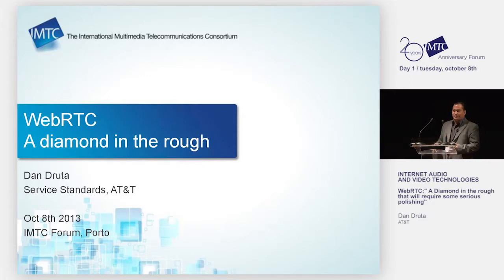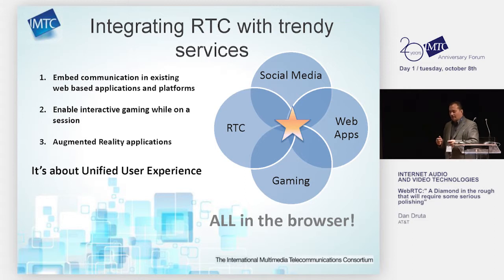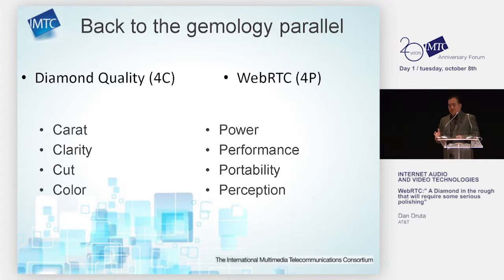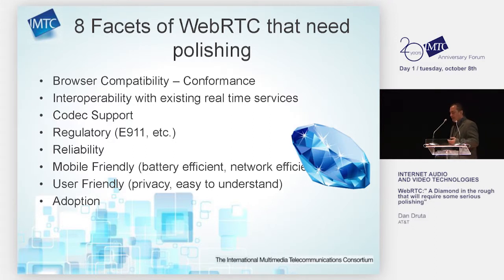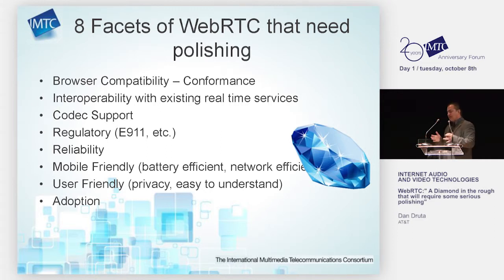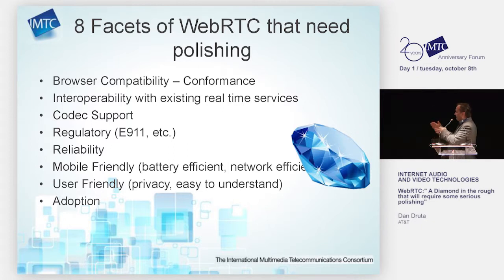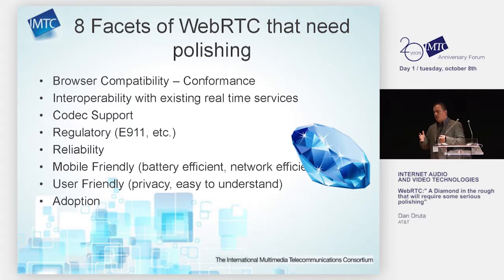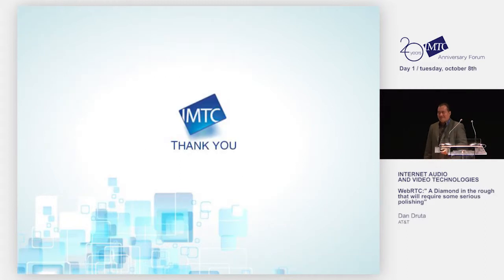WebRTC A diamond in the rough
Dan Druta
Service Standards, AT&T